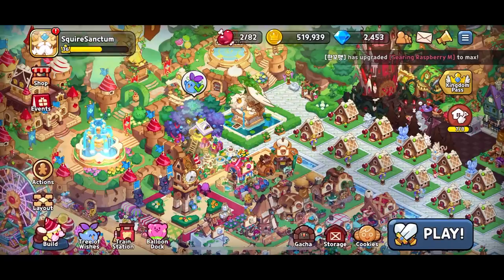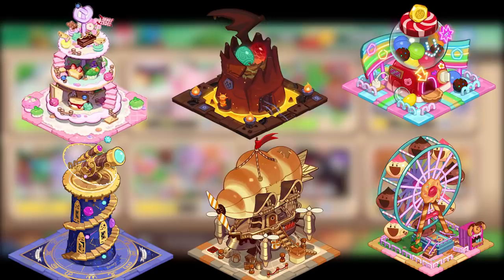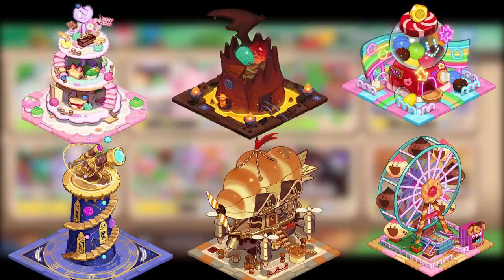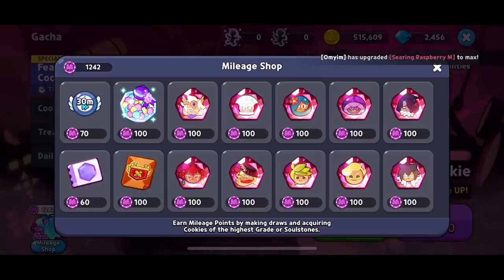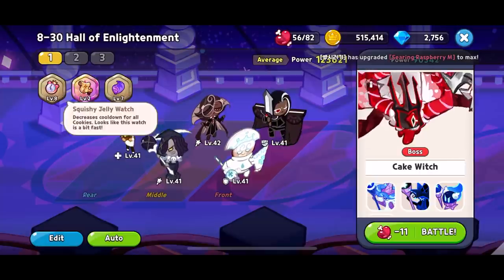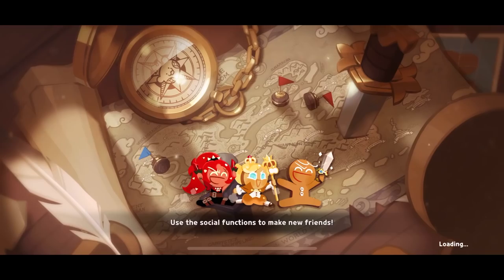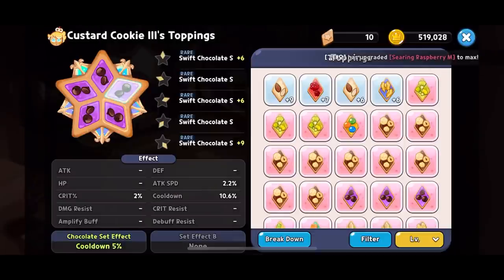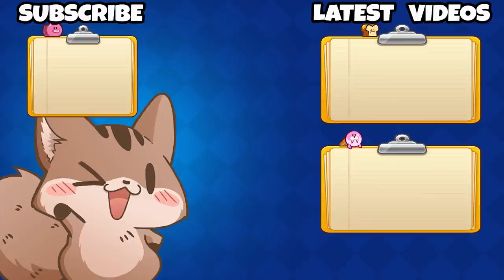CRK MORE TIPS! LET'S GET STRONGER! Cookie Run Kingdom